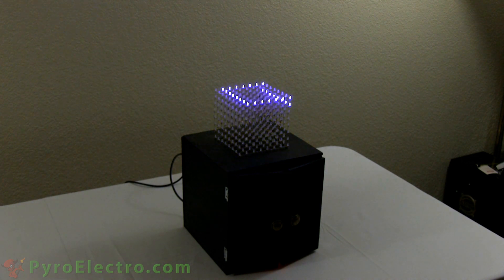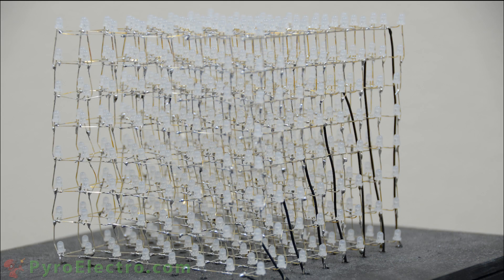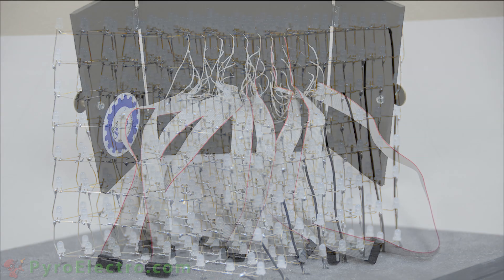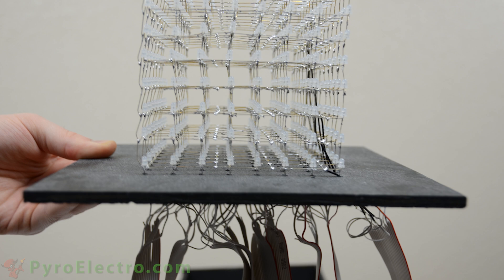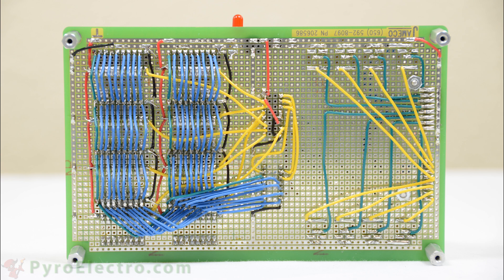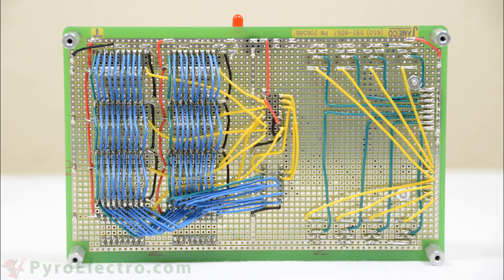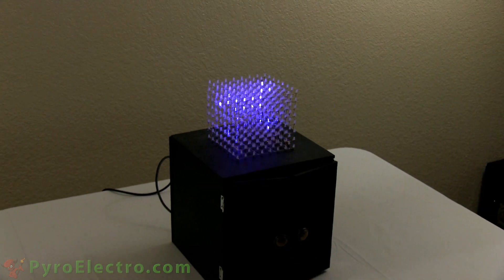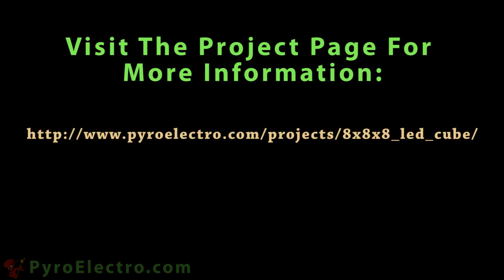Arduino LED Cube 8x8x8 (Webinar guest appearance by PyroElectro)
for more cool circuit ideas. This is a 8x8x8 LED cube made by Chris @ PyroElectro.com It was shown my first free webinar to give an example of cool stuff you could do with an Arduino.